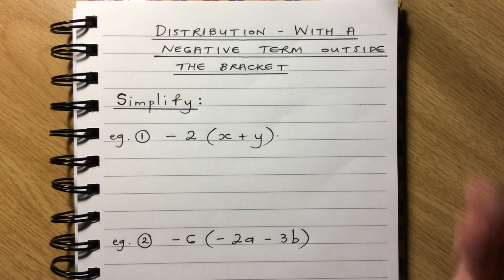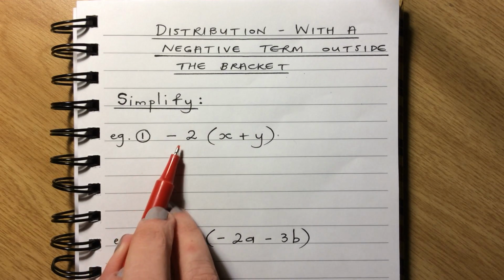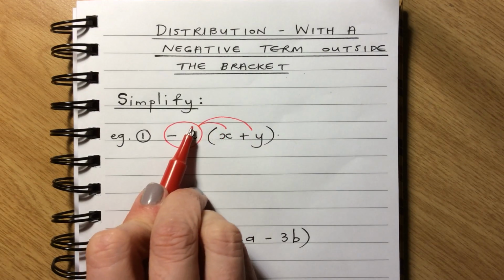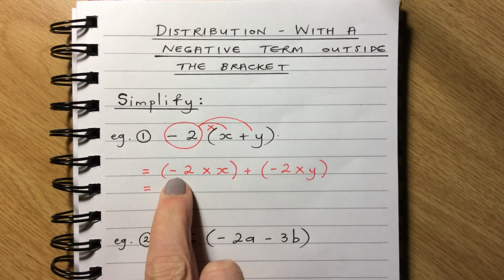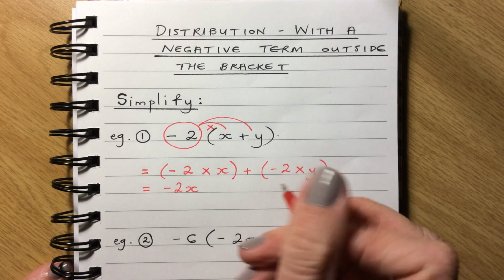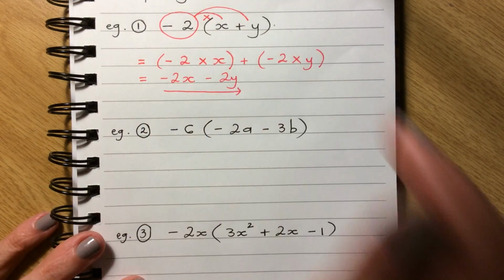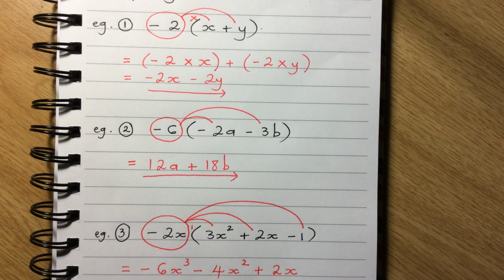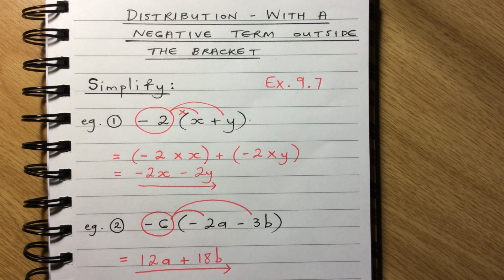Algebra 6 Distribution with a negative term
Mrs Fell explains how to distribute a negative factor.